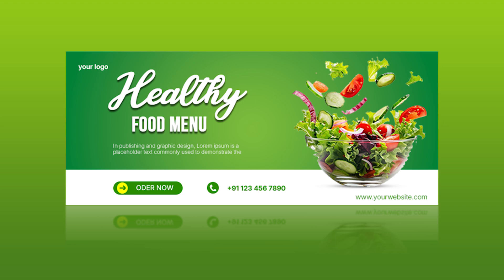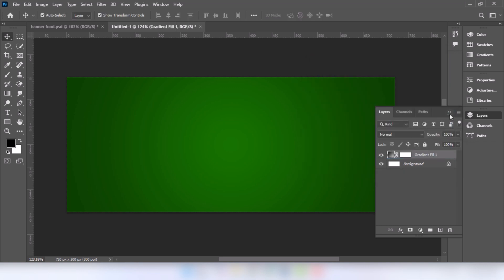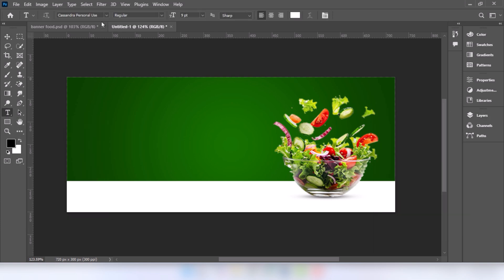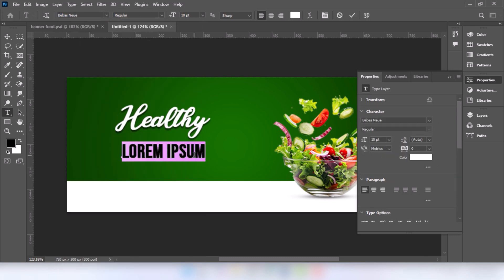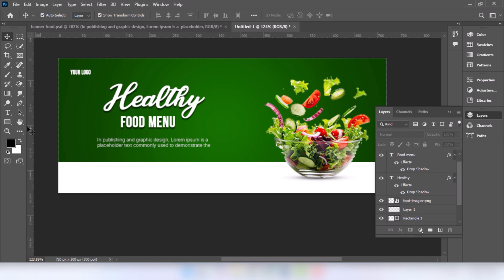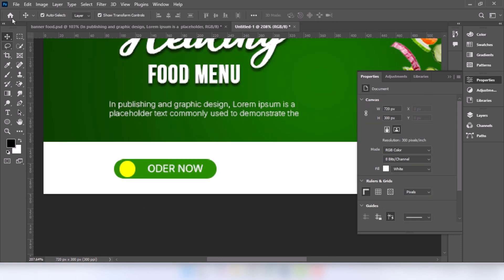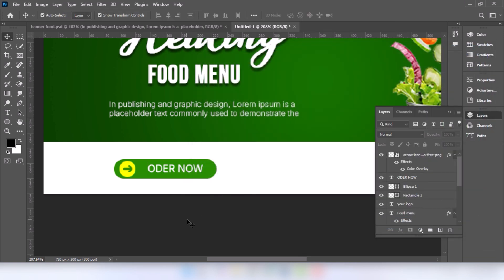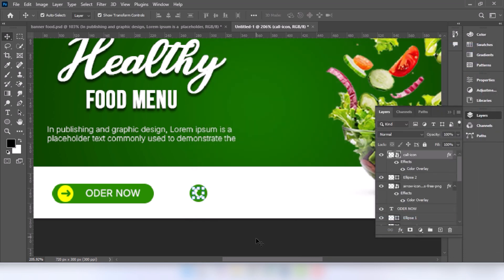Banner Design in Photoshop | How to Design a Stunning Banner in Adobe Photoshop 2026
In this beginner-friendly tutorial, I’ll guide you step-by-step on how to design a professional and eye-catching banner using Adobe Photoshop 2025. Whether you’re creating a banner for social media, a website, or an event, this tutorial has you covered!

► Banner Design in Photoshop
► How to Design a Stunning Banner in Adobe Photoshop 2026
► Photoshop Banner Design
► Banner Design
► Easy Tutorial for Beginners
► How to Design Banner in Photoshop
► Photoshop 2026
► Fast & Easy Tutorial